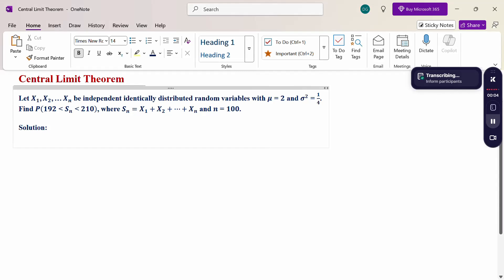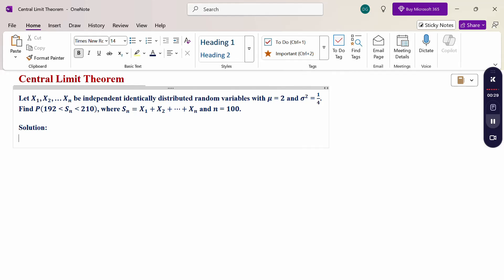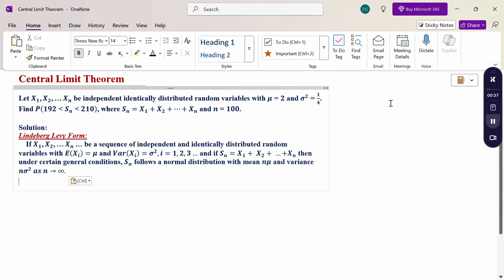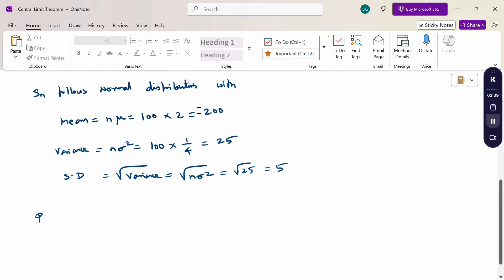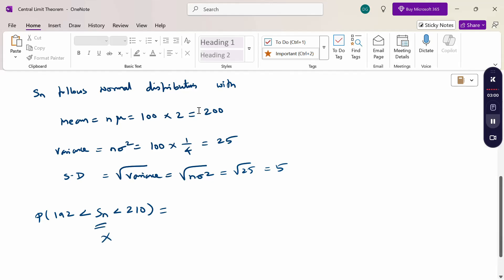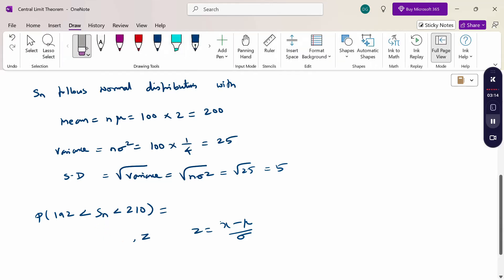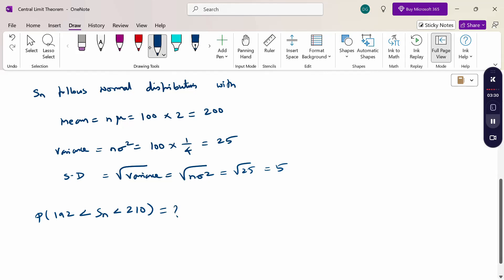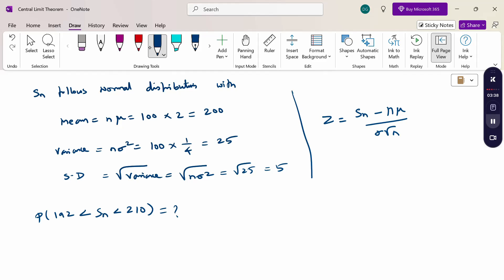2. Problem 1 - Central Limit Theorem - Probability and Stochastic Processes - 21MAB203T